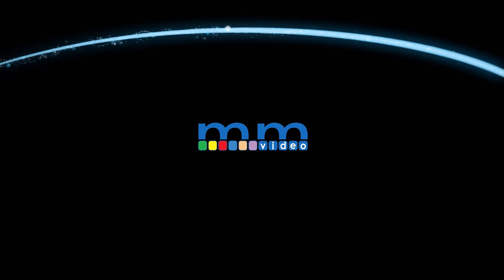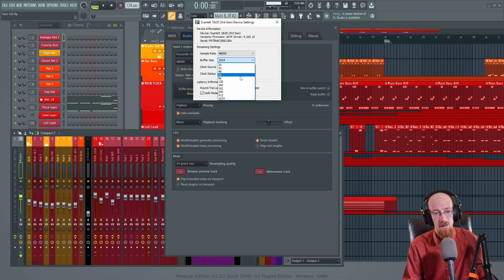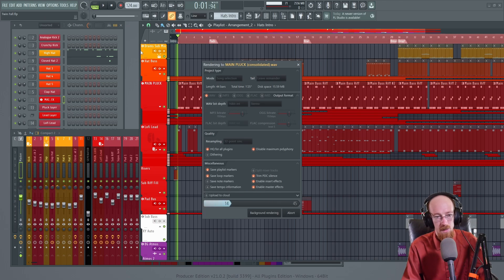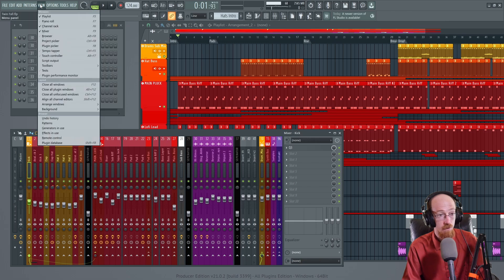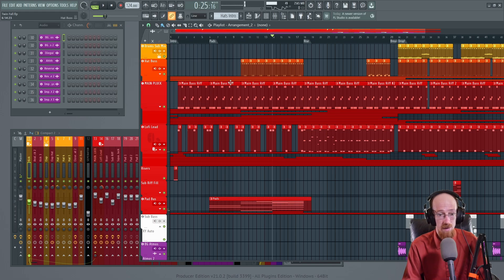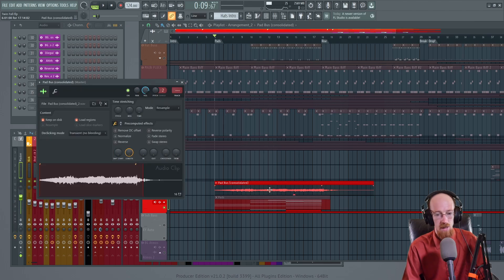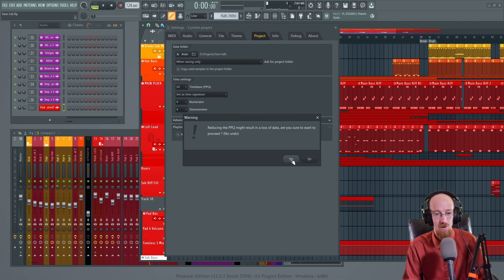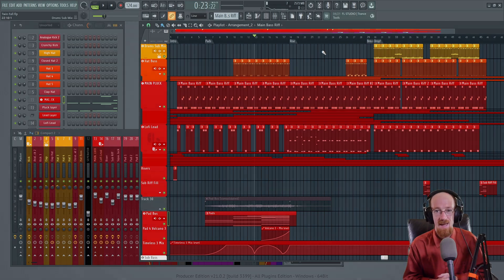5 CPU Savers for FL Studio | Eric Burgess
I have used these tips many times to quickly bring down cpu usage either for a computer for less power or so I could keep adding to the project.

Time Stamps
00:00 Intro
00:10 Buffer Size
02:14 Bounce to Audio
05:27 Plugin Performance Monitor
06:02 Smart Switch Disable
10:08 PPQ